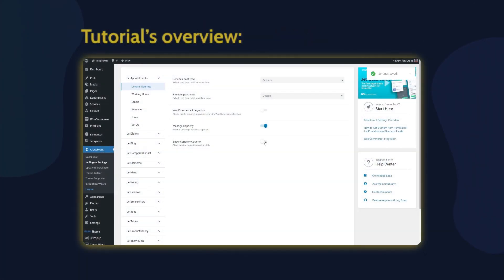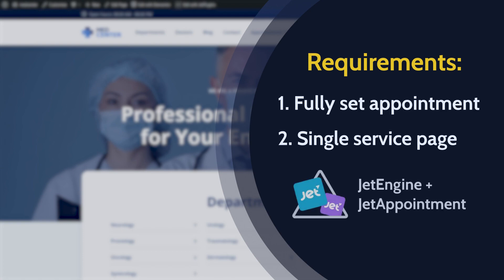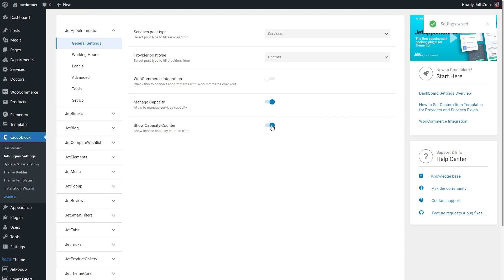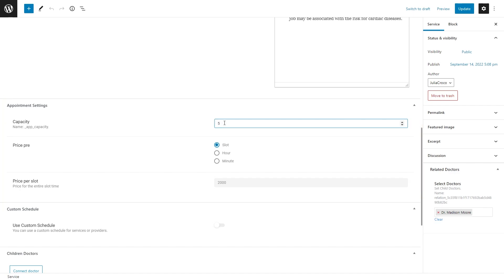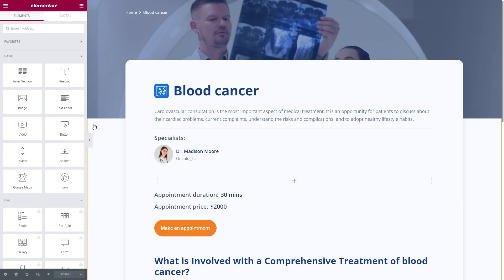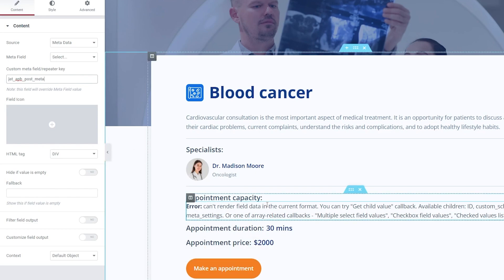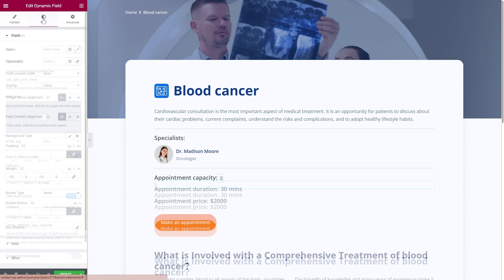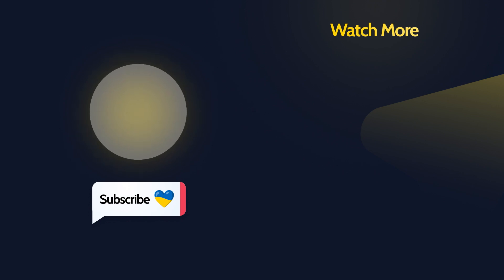How to Display Appointment Capacity on the Single Service Page | JetAppointment & JetEngine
Set up and configure your appointments easily. Enable Manage Capacity and Show Capacity Counter options to show how many free time slots are available. Quick tutorial to make everything right.

☕LIKED THIS VIDEO? BUY JULIA A COFFEE

► TIMESTAMPS

00:00 Brief overview
00:26 Tutorial requirements
00:50 Step 1. Set up JetAppointments settings
01:49 Step 2. Display Capacity counter on a single page
03:20 Checking the final result